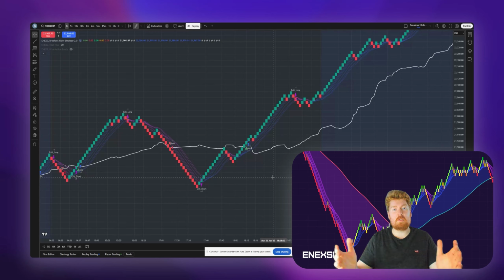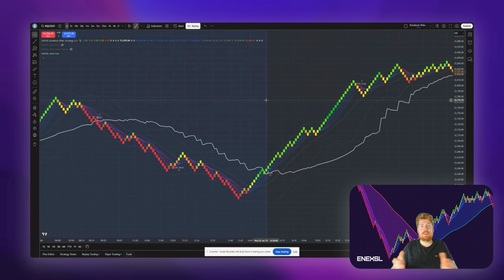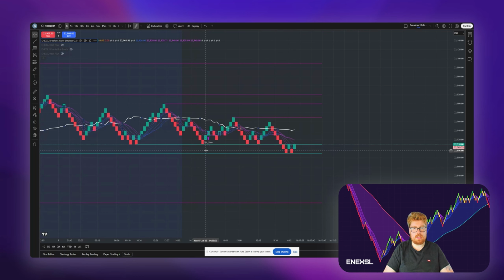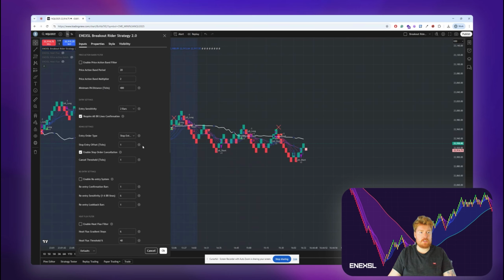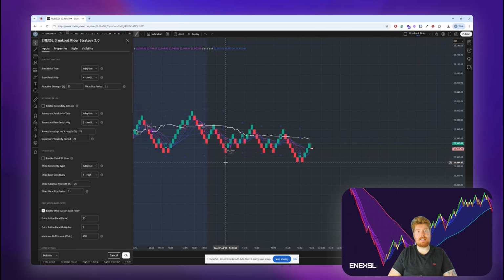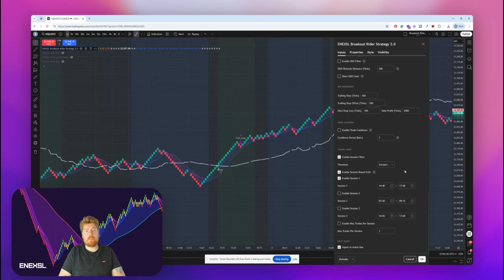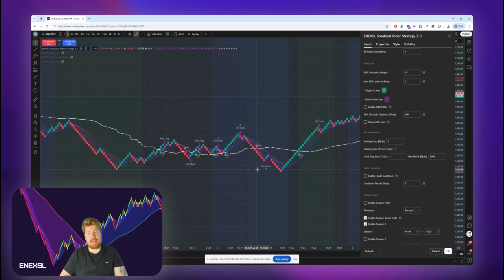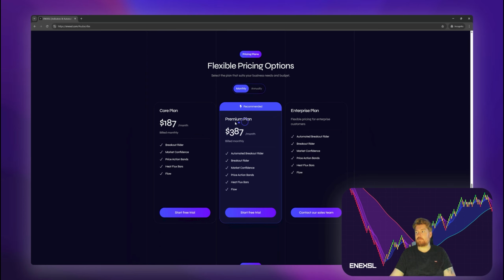Launch of ENEXSL Breakout Rider 2.0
Celebrate the launch of the ENEXSL Breakout Rider 2.0 Strategy.

Alex from ENEXSL discusses all the new features of the Breakout Rider 2.0, as well as helping you understand how the strategy works.

Time Stamps:

0:00 Intro to 2.0
0:25 Multiple Breakout Rider Lines
1:51 Heat Flux
2:37 ENEXSL Support & Resistance
4:23 Beep Boop
5:45 Price Action Bands
7:31 Re-entry
8:43 Session Filters & Max Trades
10:22 Risk Management & Trade Cooldown
12:12 Renko Backtesting
13:32 Summary - ENEXSL Free Trial